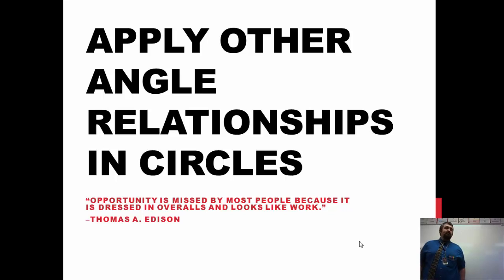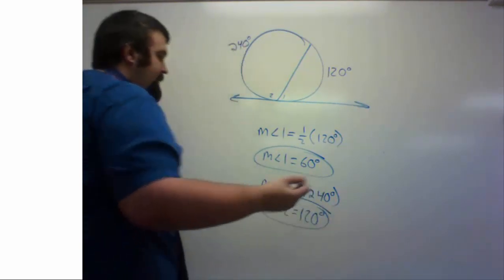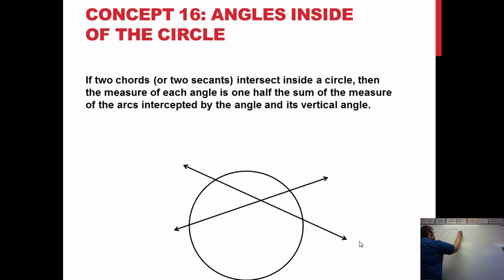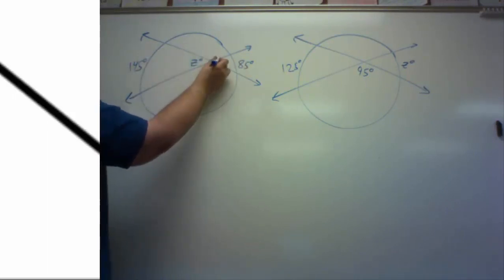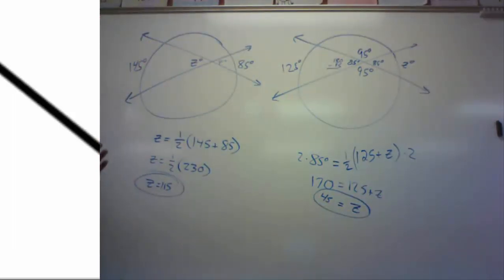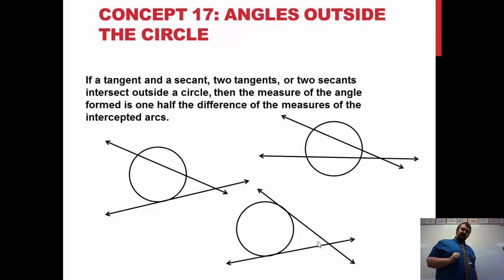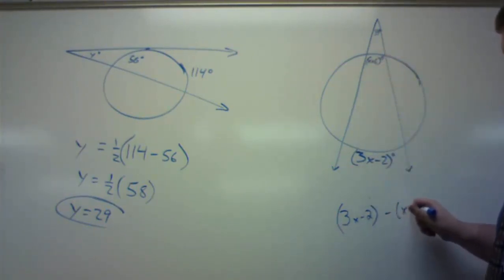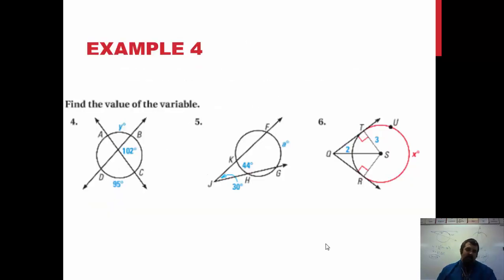10.5 Apply Other Angle Relationships in Circles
This describes the last ways to find angle measures in a circle.